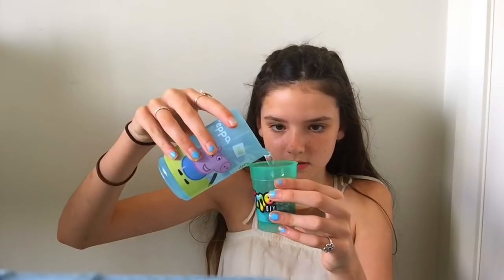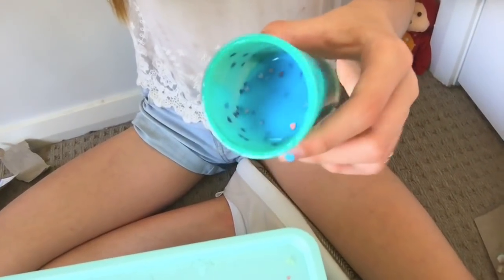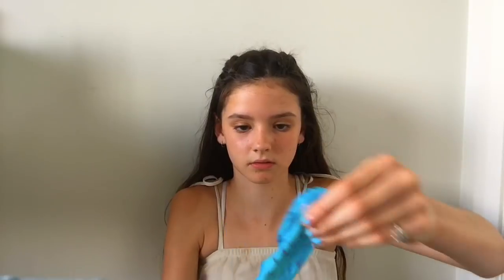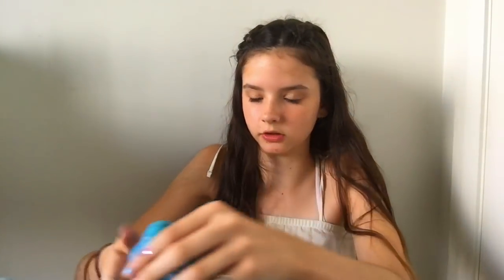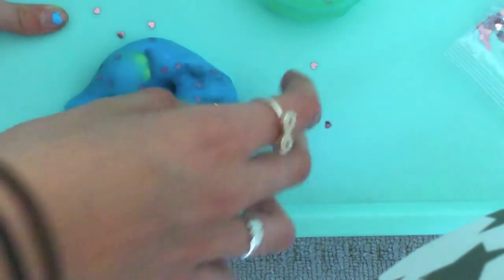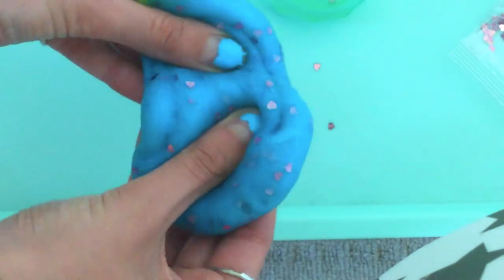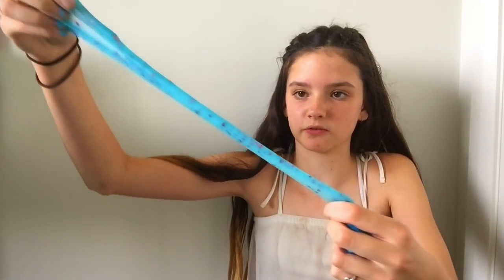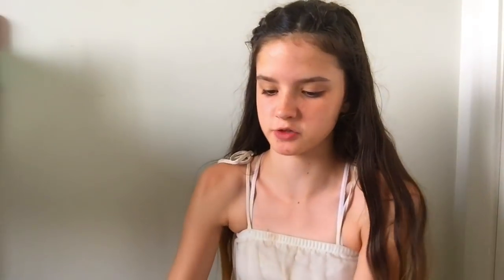TESTING SLIME DIY SLIME SHAKER FROM KMART! | Siennabelle♡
★Open Me★

I like makeup, music, gymnastics and of course making YouTube videos. Bye

♡Counrty - Australia

♡Favourite Colour - Blue

♡What camera do you use - IPod 6

♡What editor do you use - Video FX Live and Video Star

♡Favourite Animal - Horse or Corgis!!!

♡Birthday - 16/6

♡Funimate or Musical.ly - Funimate duh

★Social Media~

♡Musical.ly - kitkat_240

♡Funimate - siennabelle

♡Etsy Shop